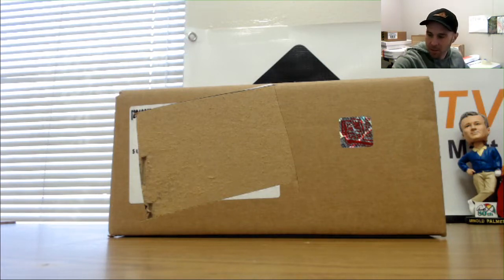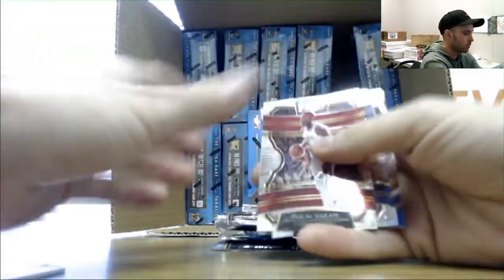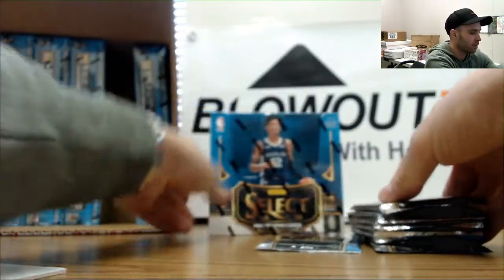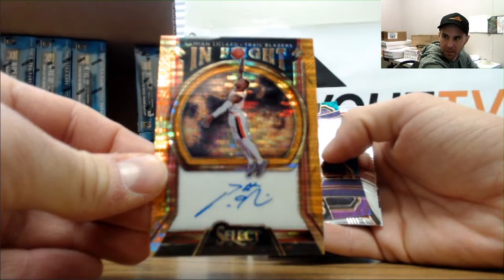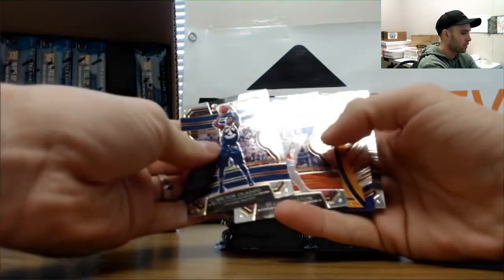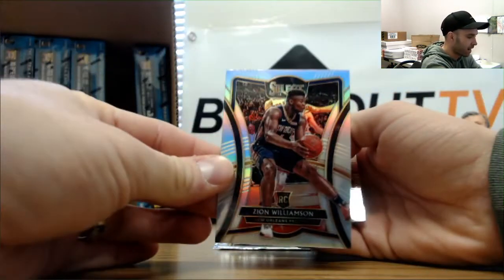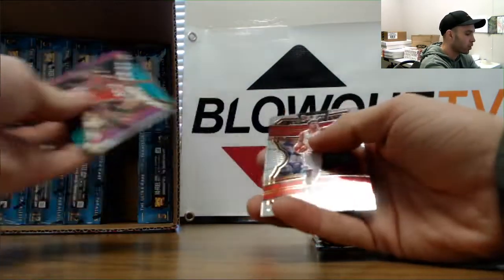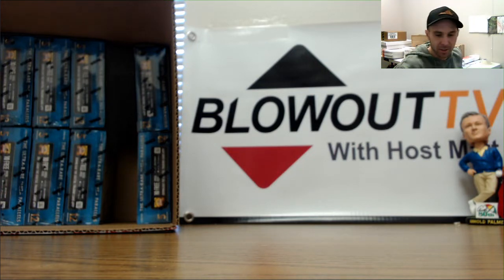Bobby's 2019 20 Panini Select Basketball FOTL 2 box break ZION SILVER!